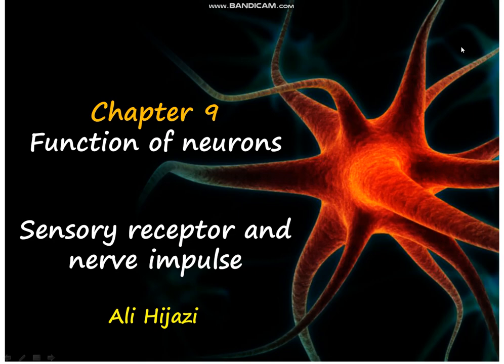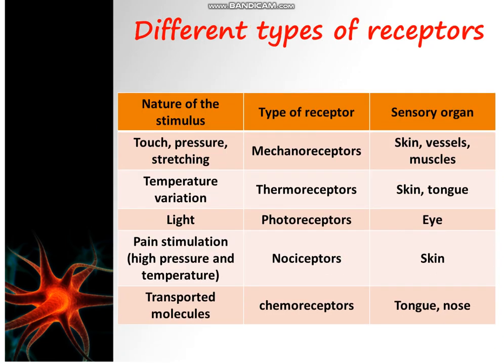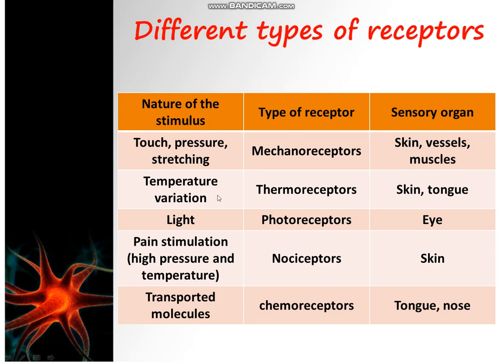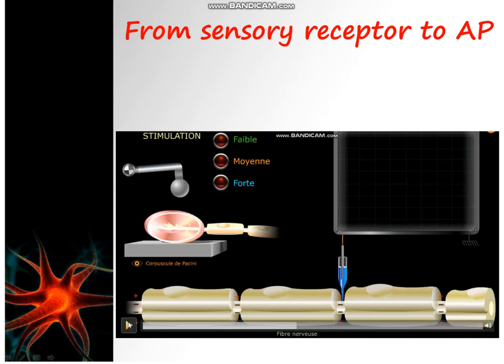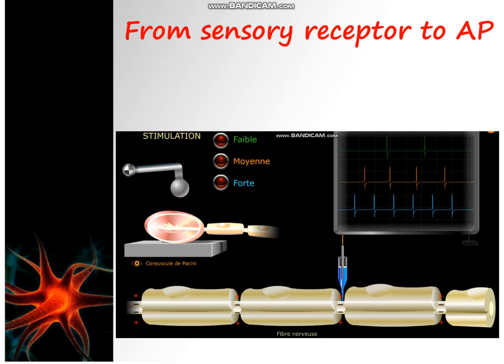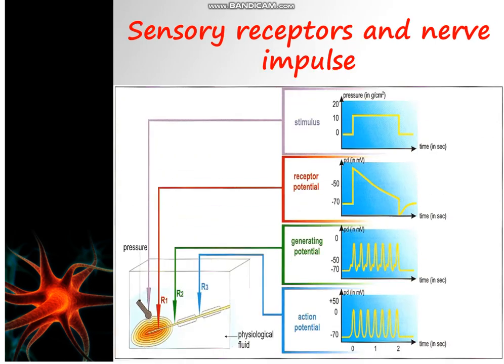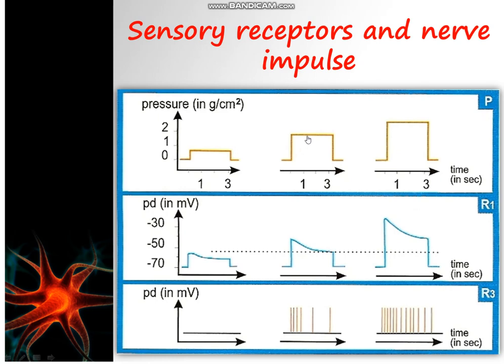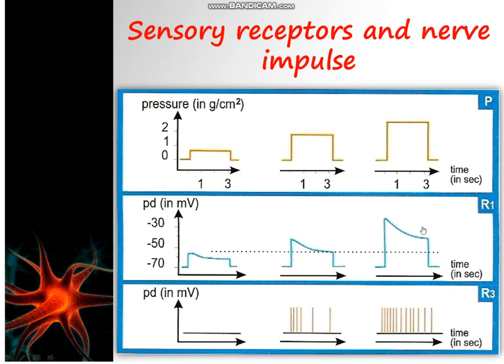7 sensory receptors and nerve impulse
role of sensory receptors and coding of the nerve message